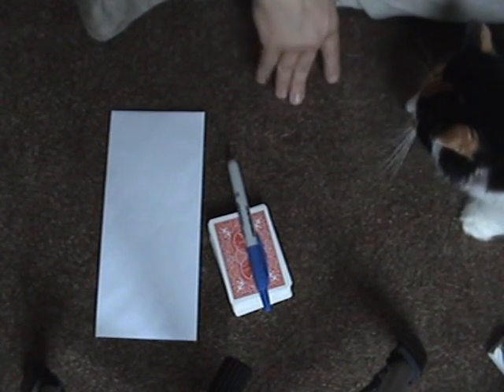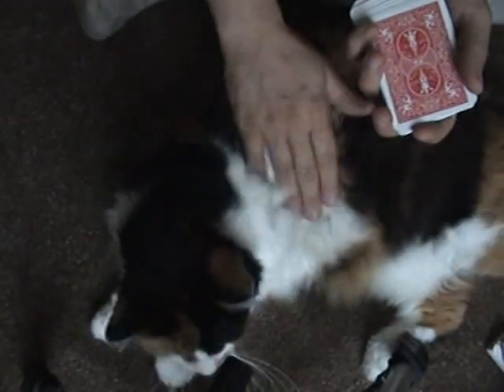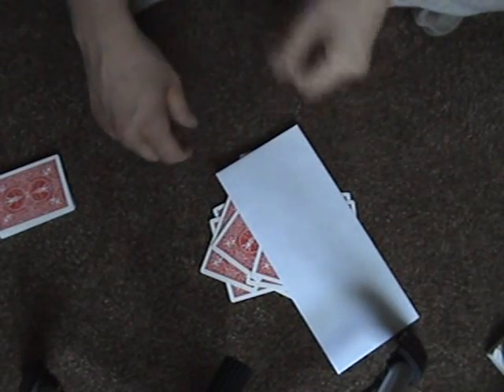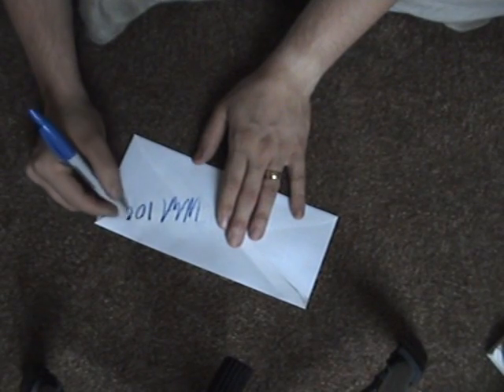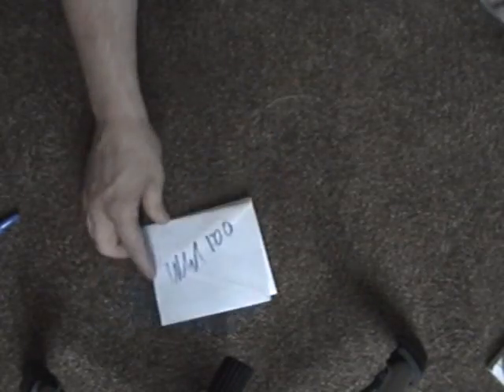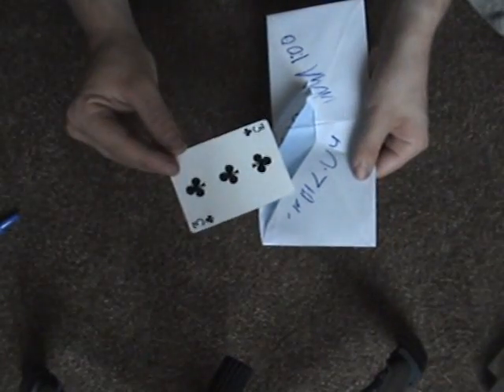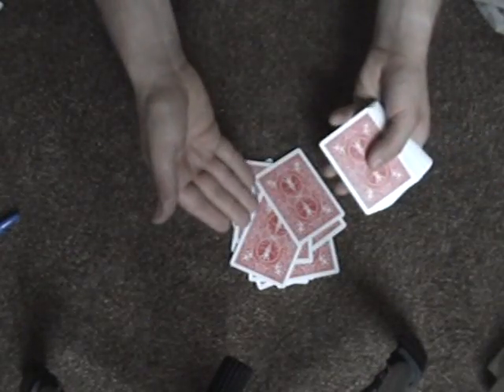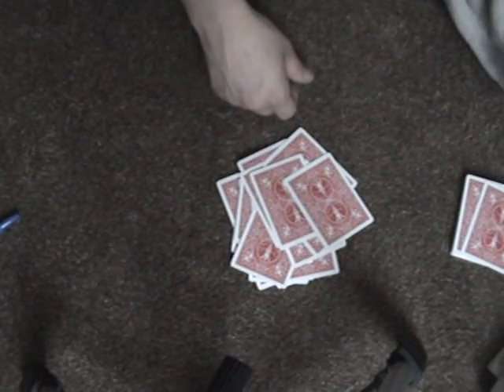card trick 32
i show how to do a card trick